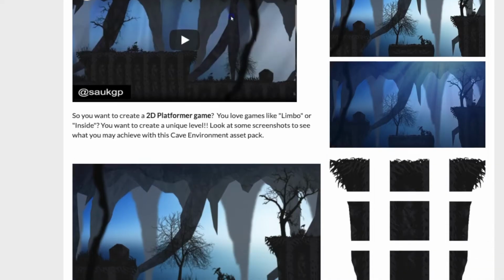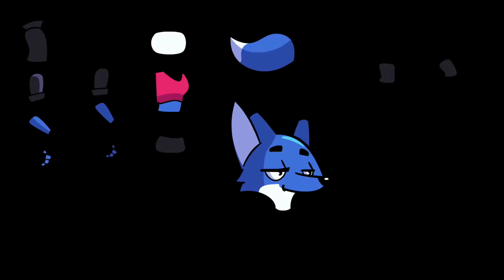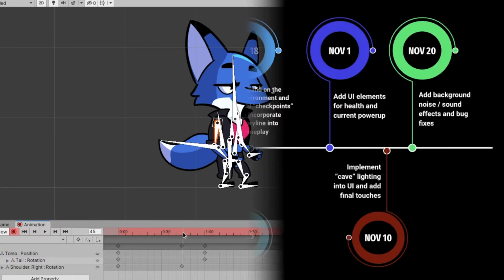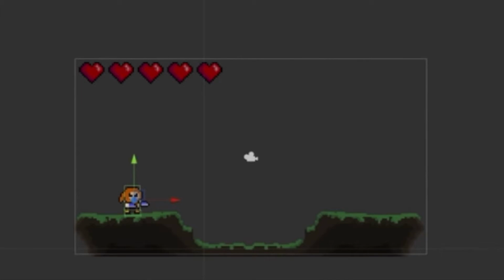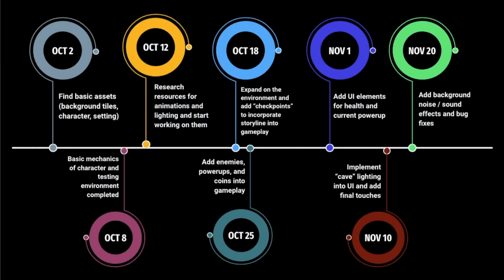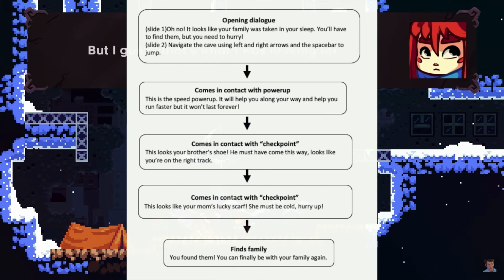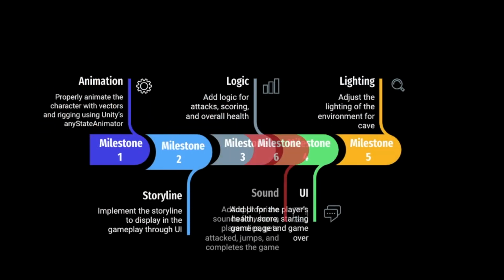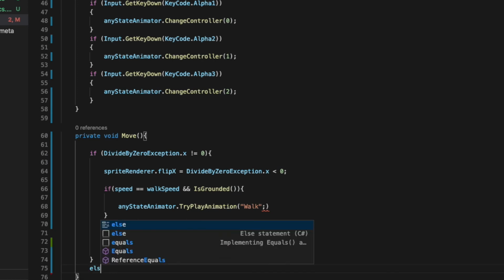Caved Inn Update Video